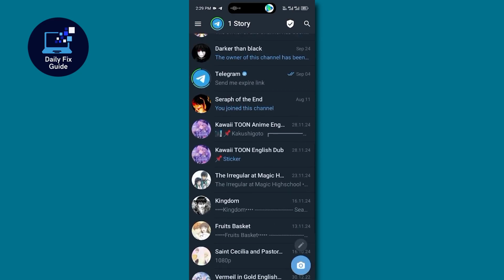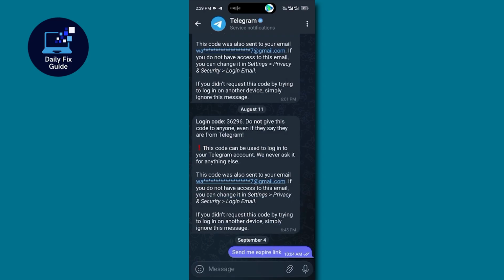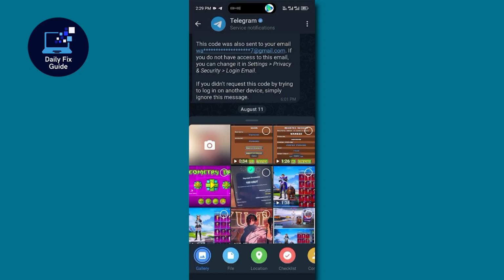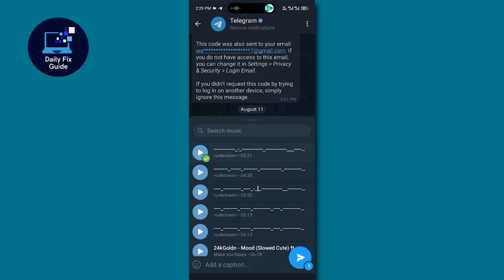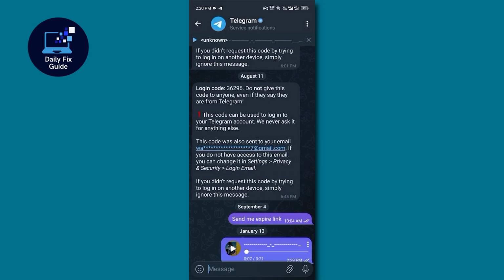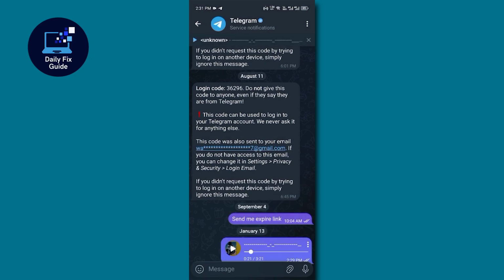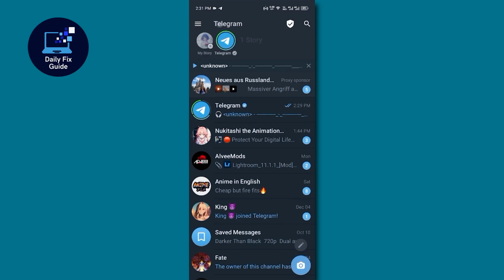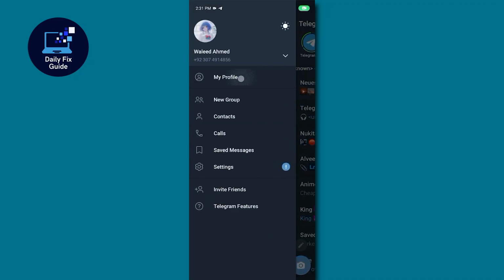How to Add Music to your Telegram Profile | iOS & Android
Learn how to add music to your Telegram profile on iOS and Android with this easy step-by-step guide. I’ll show you how to attach audio, customize your profile, and fix common issues. Perfect for users who want a more personalized Telegram profile.